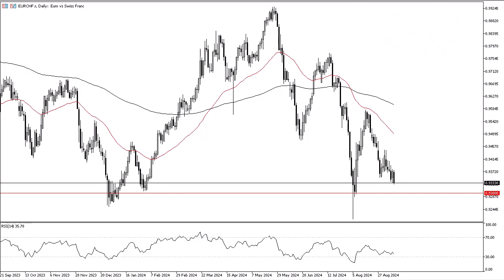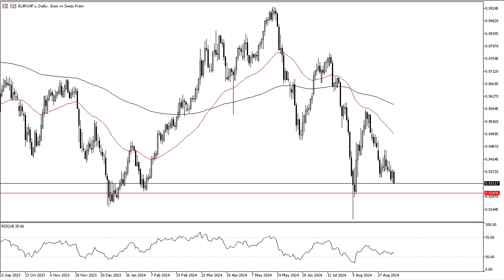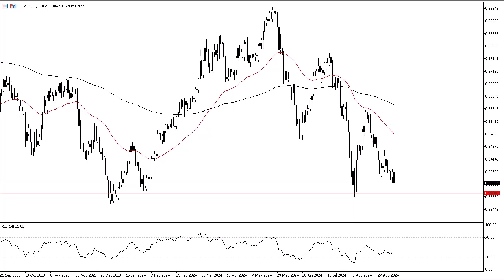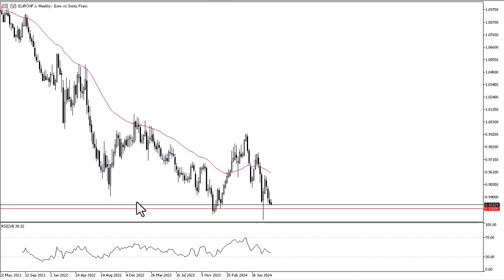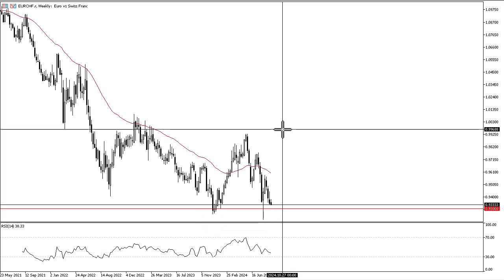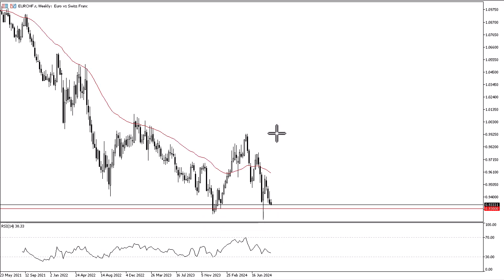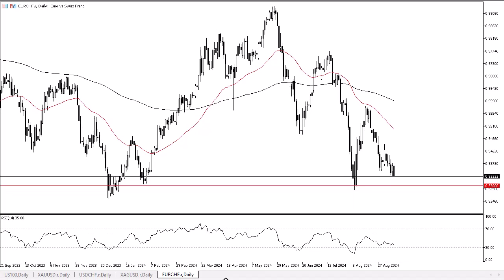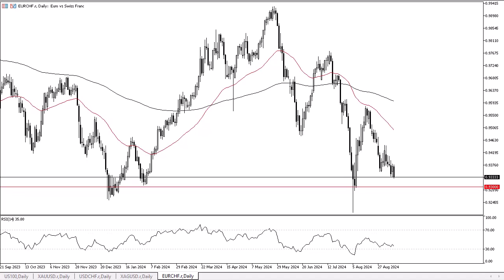EUR/CHF Forecast September 11, 2024